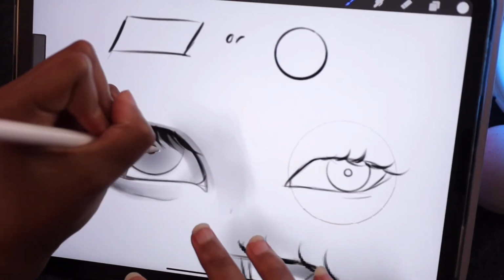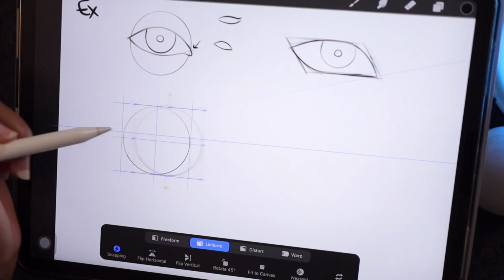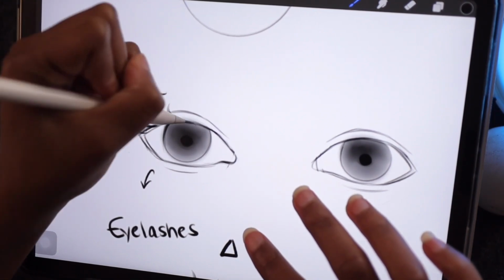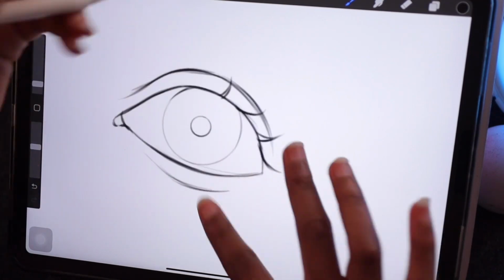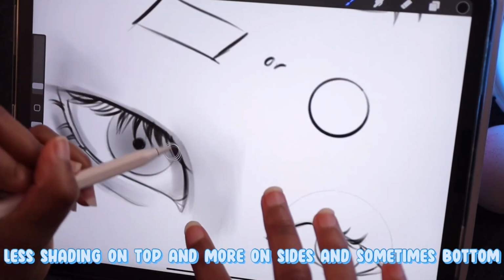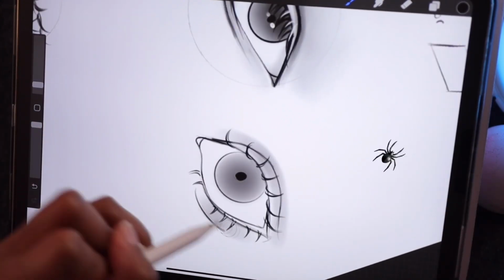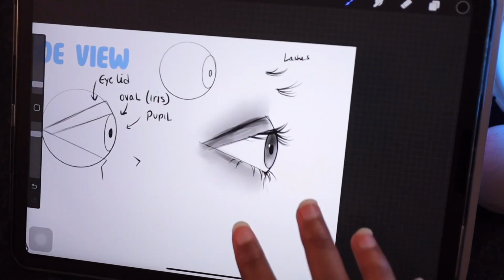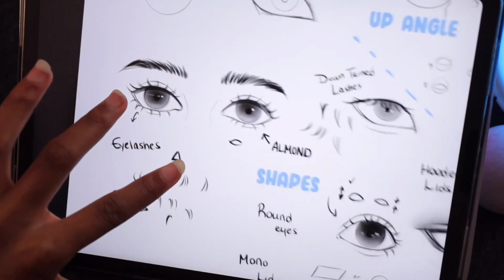How I DRAW EYES | iPad pro | Eye Tutorial ♡ ✎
Hi!! ✨👋🏽, In this video i'm sharing  how i like to draw eyes using my iPad pro and sharing a few different styles this is not the only way to draw eyes but, I thought  I would share a little eye drawing tutorial in case someone finds useful! ⭐️ somtimes how i like to draw eyes can change, as my art style is stil developing.

What I use to draw: ✍️
Ipad pro 2018 11inch
app: Procreate